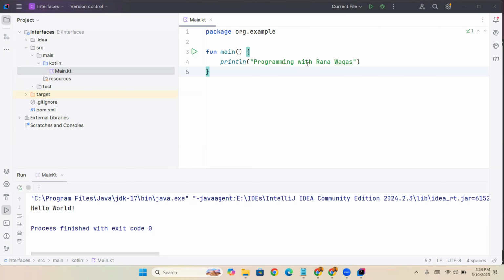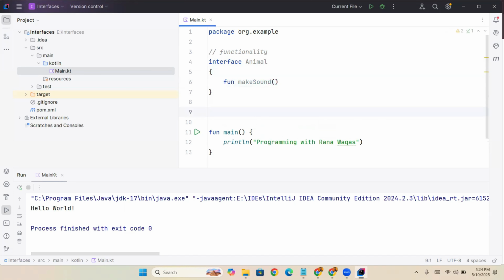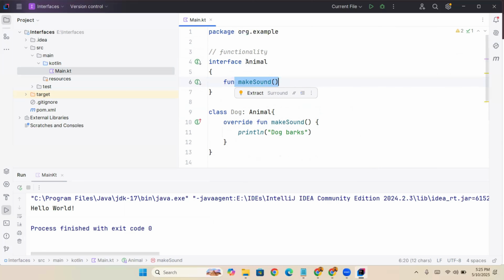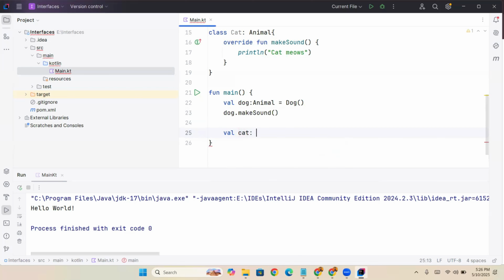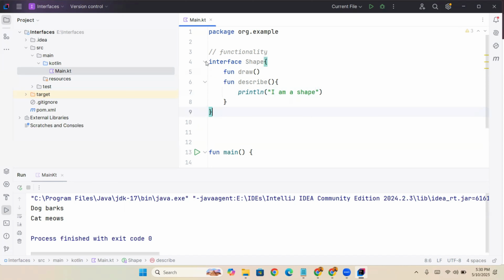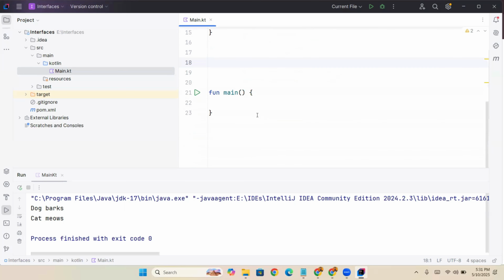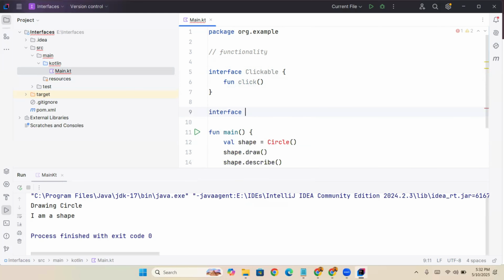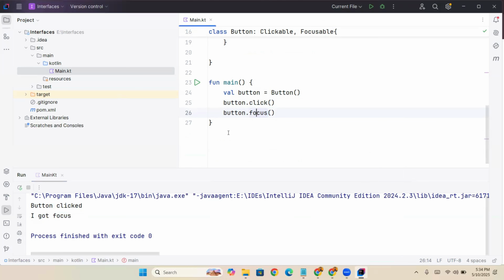Kotlin Day 24 | Interfaces Explained in Kotlin OOP | Programming with Rana Waqas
In this session, we dive deep into the concept of Interfaces in Kotlin, a crucial part of object-oriented programming and app architecture. Interfaces allow you to define contracts in your code, enabling powerful abstraction and reusability — perfect for designing scalable Android applications.

✅ What You'll Learn in This Video:
What is an Interface in Kotlin?
Difference between interfaces and abstract classes
How to implement interfaces in Kotlin
Real-life examples of interfaces in Android development
Multiple interface implementation
Interface default methods in Kotlin
Best practices for using interfaces in large projects

📚 This Playlist Covers:
Kotlin Programming (Basics to Advanced)
Android App Development with Kotlin
Firebase & MongoDB Integration
Jetpack Components, Navigation, and Coroutines
Real-world App Projects & Practical Exercises